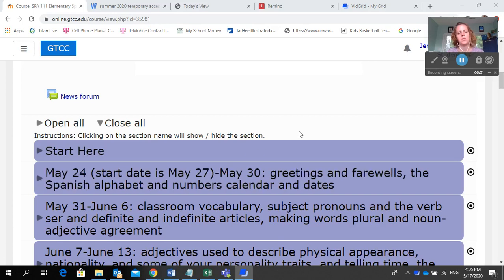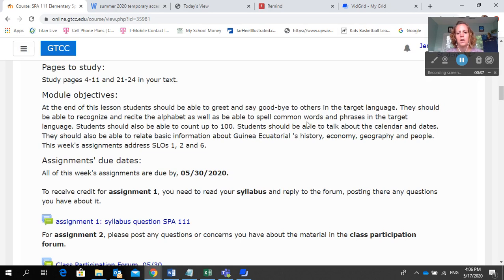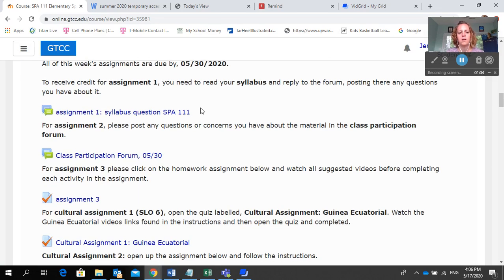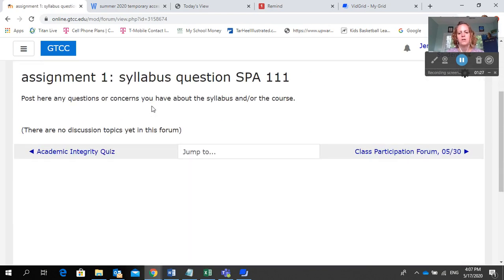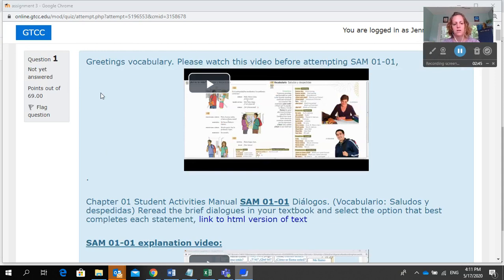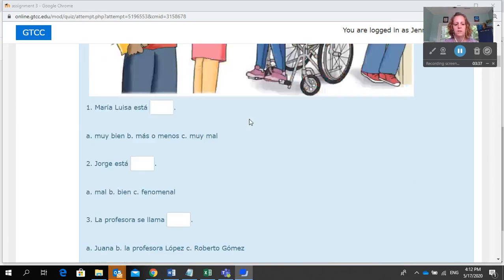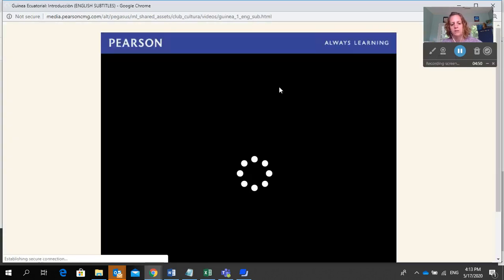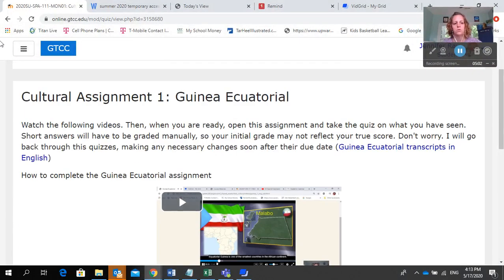introduction to week 1 SPA 111 MON01